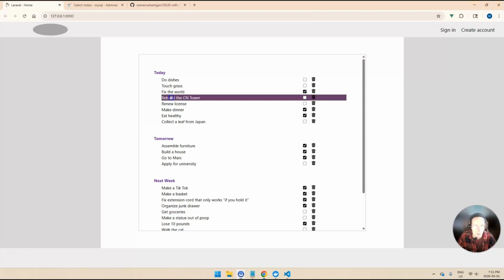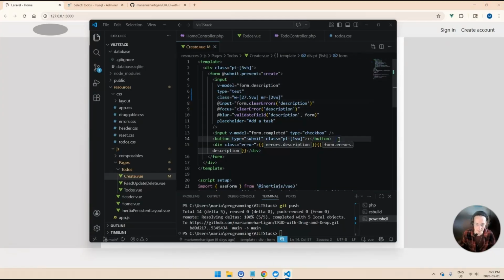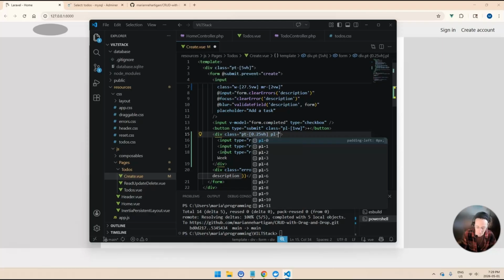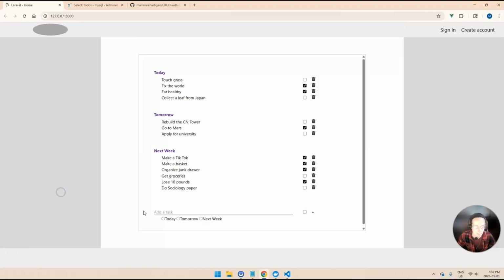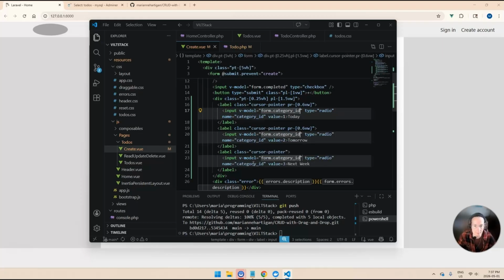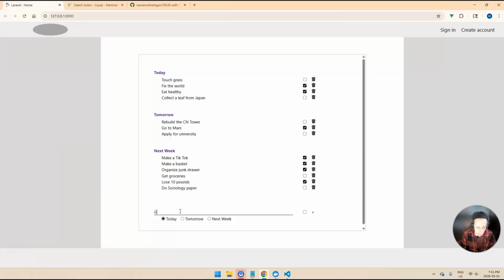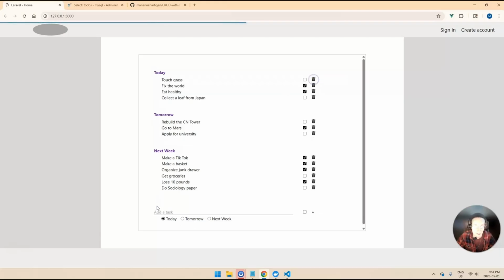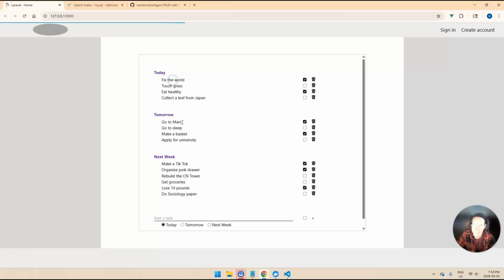5.5 Updated Create Function after Vuedraggable - VILT Stack - Laravel 11, Vue 3, Inertia